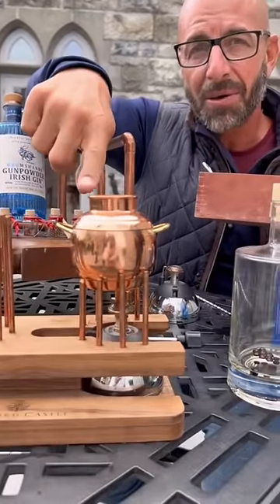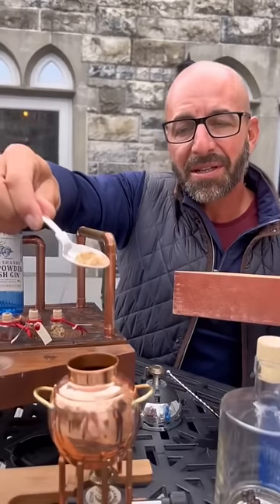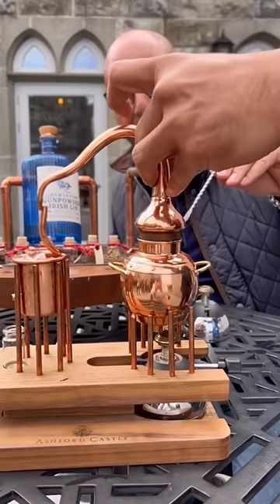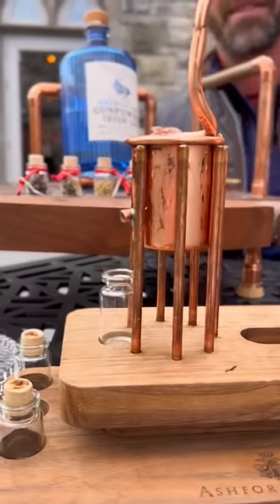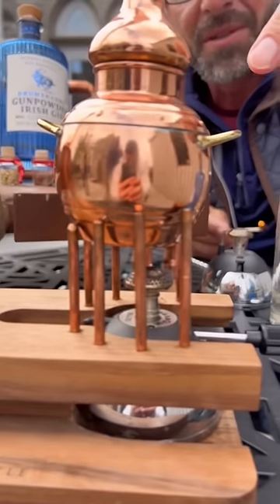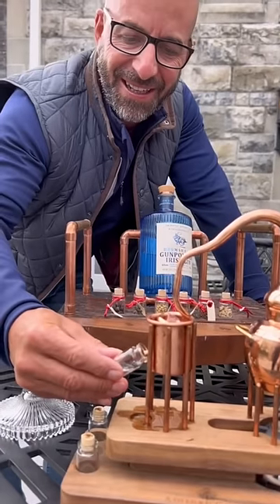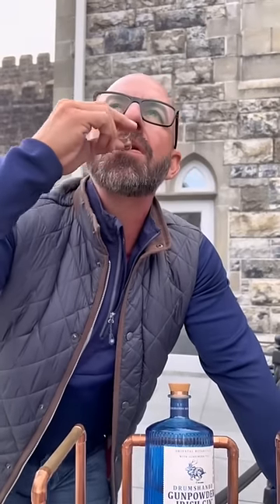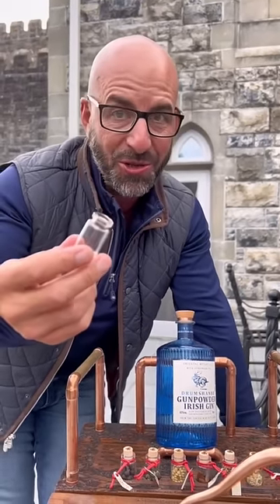Making gin in a mini distillery! 🍸